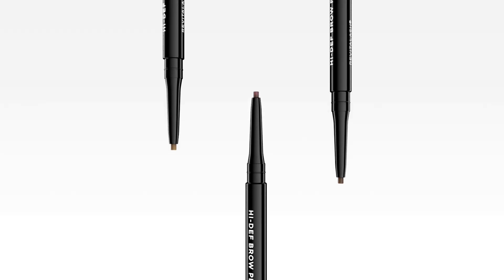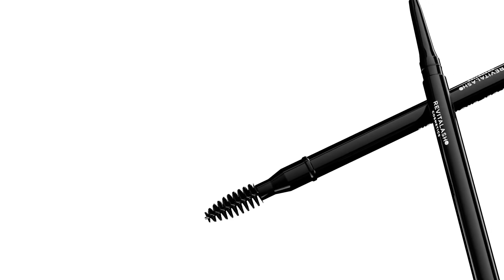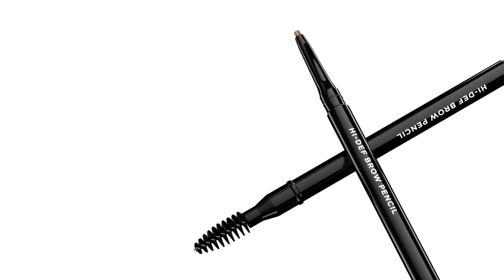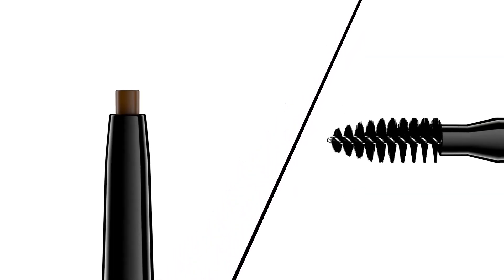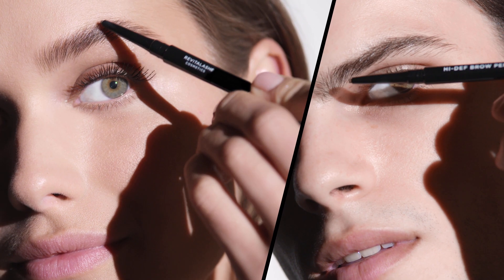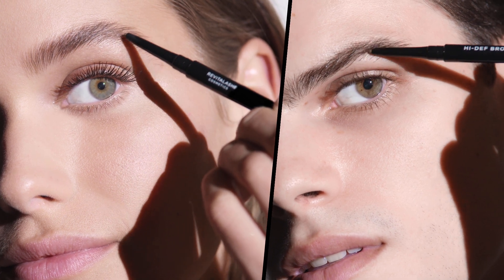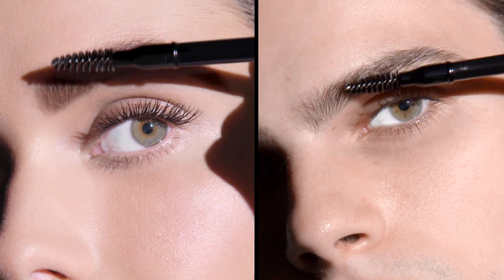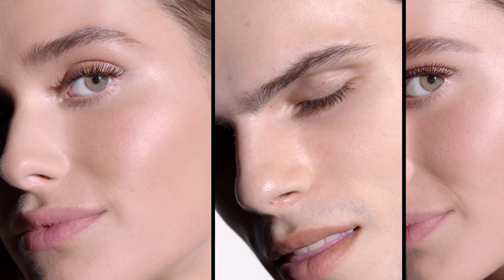Revitalash Hi-Def Brow Pencil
This multi-functional, long wear, water resistant eyebrow pencil allows for customizable definition. The fine-tip applicator creates natural hair-like strokes yet allows for a full, bold brow look with a blendable, non- tacky formula.

Ideal for filling in sparse or over-tweezed eyebrows, this product transforms shapeless brows in just a few strokes. This rich, buildable formula allows you to effortlessly mimic brow hair for a fresh, natural look or layer for a bold brow look that lasts all day.